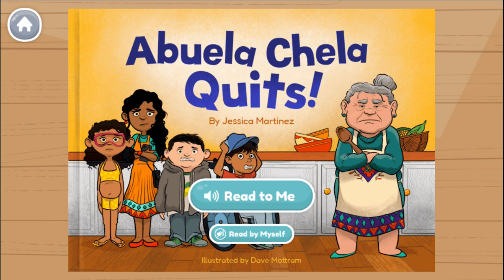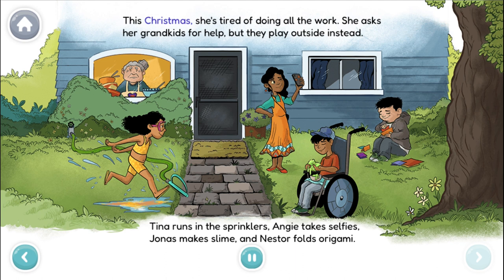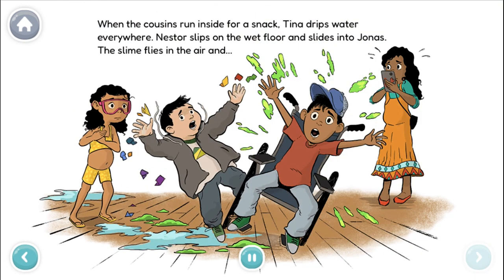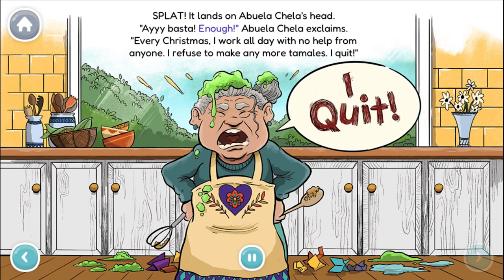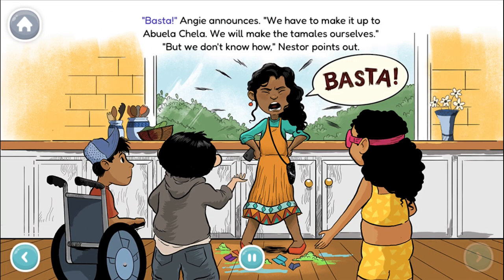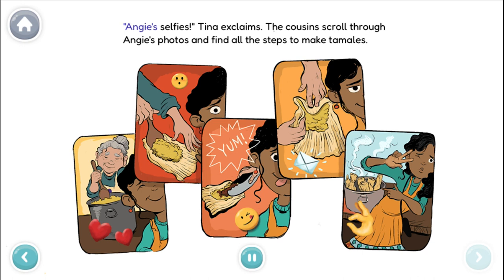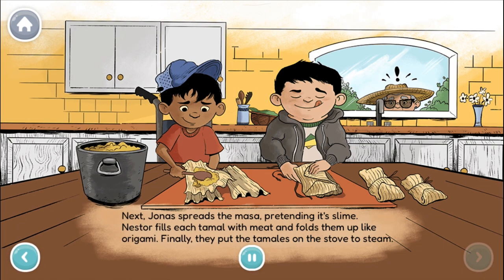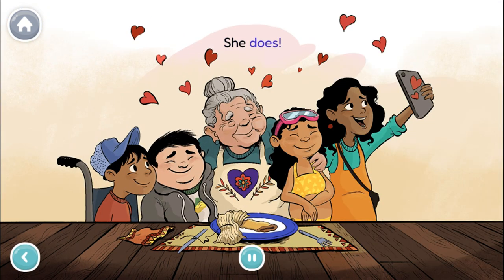Abuela Chela Quits | Kids Book Read Aloud | Story Time with Khan Academy Kids | Reading Adventures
Read this book and hundreds of other books in the FREE Khan Academy Kids app starting March 1st

Can you imagine what happens when a loving grandmother, the keeper of a family tradition, decides she's had enough? She quits! Let's dive into the delightful yet slightly topsy-turvy tale of Abuela Chela. It's a story with a twist, where her adoring grandchildren embark on a journey to discover the true value of appreciation. Buckle up for an adventure filled with warmth, humor, and life lessons!

Thank you for being part of our vibrant community!